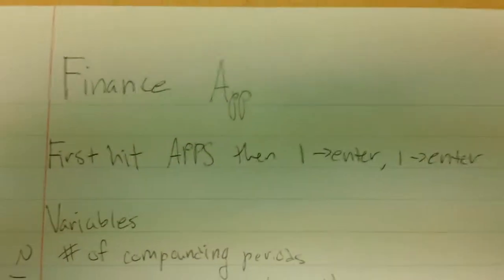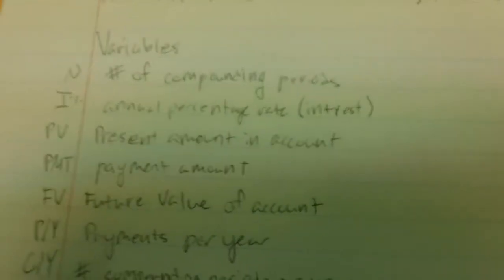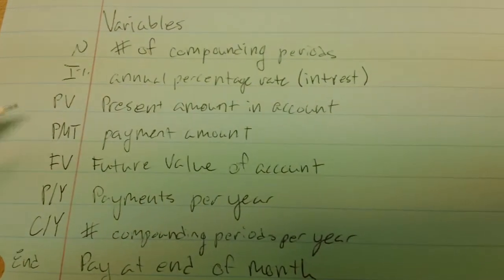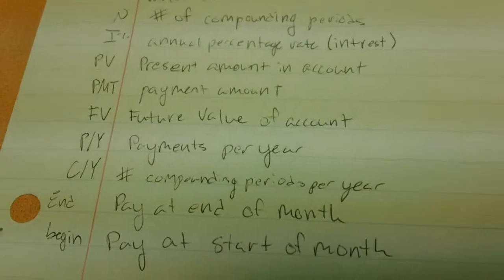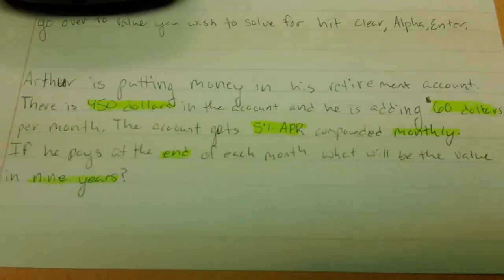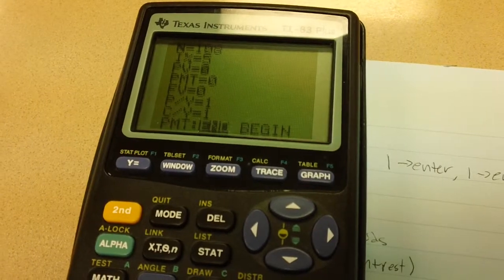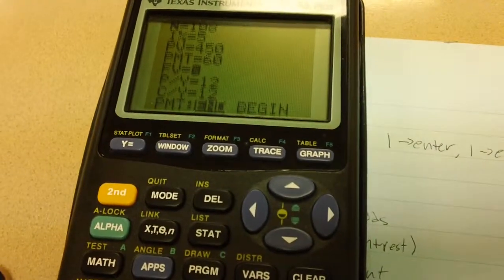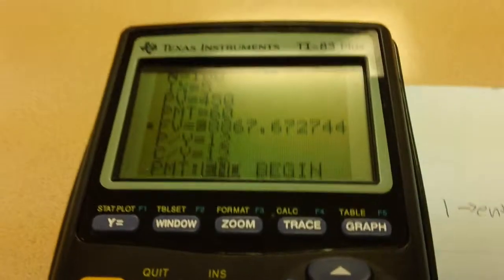Reeder 1stPer FinanceApp